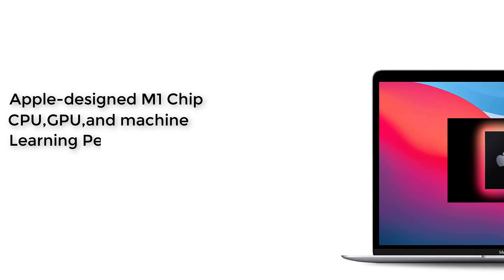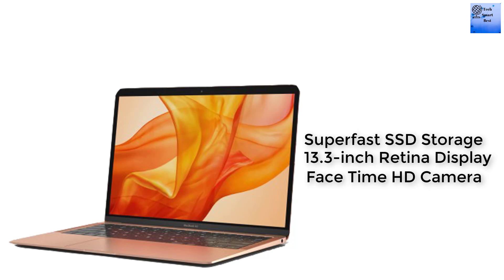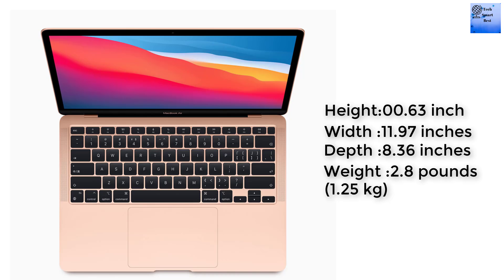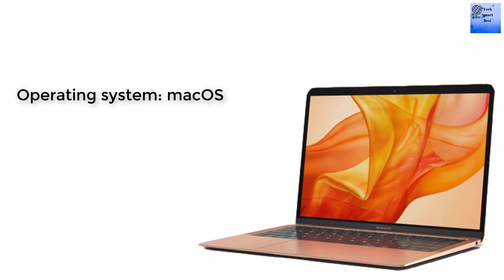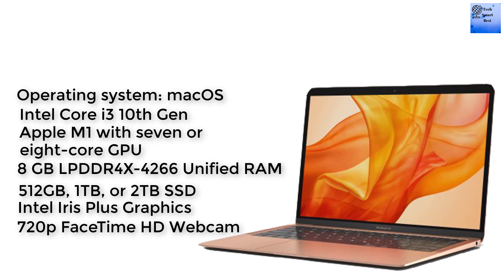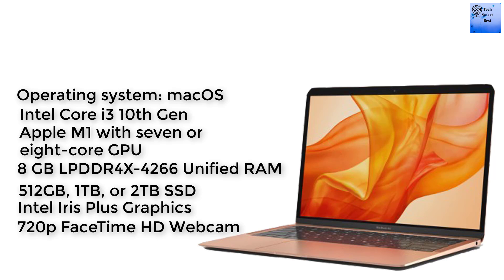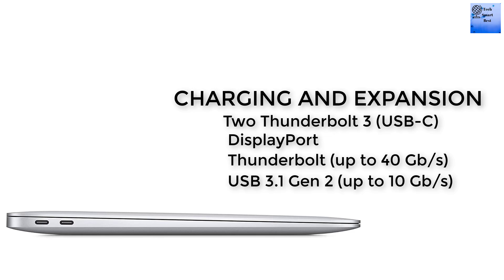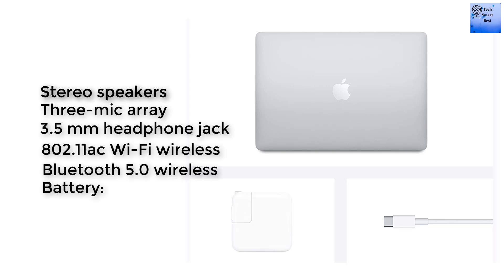MacBook Air 13.3 Inter Core i3 Review | Review MacBook Air M1 2020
Apple-designed M1 Chip CPU, GPU, and machine Learning Performance
18 hours of battery life
8-core CPU up to 3.5x faster
16-core Neural Engine
8GB of unified memory
Superfast SSD Storage
13.3-inch Retina Display
Face Time HD Camera

Height:00.63 inch
Width :11.97 inches
Depth :8.36 inches
Weight :2.8 pounds (1.25 kg)   Display Size:13.3 Inches

The display of this mac book air Retina True Tone display (Backlit LED, IPS)
The display size of this mac book air Size: 13.3" &
,Resolution:2,560 x 1,600 Pix.
The mac book air density is 227 PPI Density
The Touch Screen is not of this MacBook.
There are lower resolutions supported

The Processor of this mac book is: Intel Core i3 10th Gen
Apple M1 with seven or eight-core GPU
THE MEMORY OF THIS MAC BOOK:
8 GB LPDDR4X-4266 Unified RAM
512GB, 1TB, or 2TB SSD
Intel Iris Plus Graphics
720p FaceTime HD Webcam

CHARGING AND EXPANSION  OF THIS MACBOOK
Two Thunderbolt 3 (USB-C) ports with support for:
Charging
DisplayPort
Thunderbolt (up to 40 Gb/s)
USB 3.1 Gen 2 (up to 10 Gb/s)
Stereo speakers
Three-mic array with directional beamforming
3.5 mm headphone jack
802.11ac Wi-Fi wireless networking; IEEE 802.11a/b/g/n compatible

Battery:
(Non-removable 4,379 mA·h) lithium-ion polymer)
11.4 V 49.9 W·h (4,379 mA·h)[122]

macbook air 13.3 intel core i3 review,review macbook air m1 2020,
review macbook air m1,apple m1 mac review,
macbook air 2020 review,m1 mac review,2020 macbook air impressions,
2020 macbook air impressions a clean refresh,
macbook air 2020 review,macbook air 2020 review for students,
m1 macbook air 2020 review,tech smart best,techsmartbest,techsmart best,
apple m1 macbook air honest review,m1,macbook,
macbook air 8-core gpu,